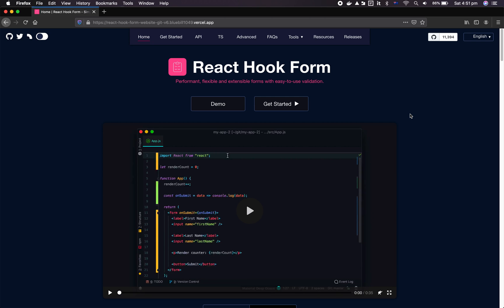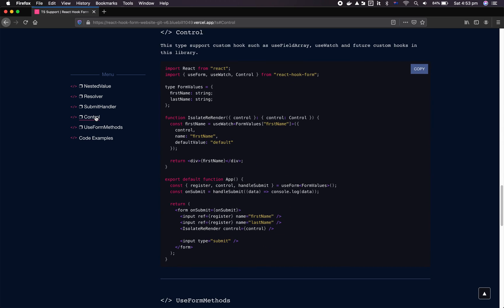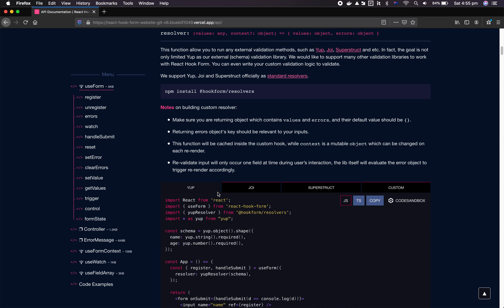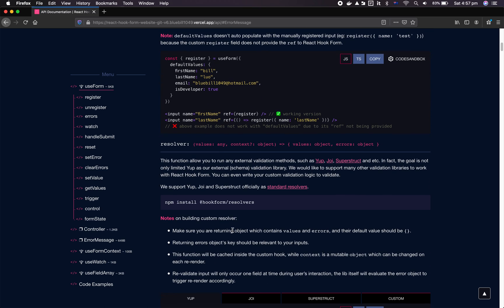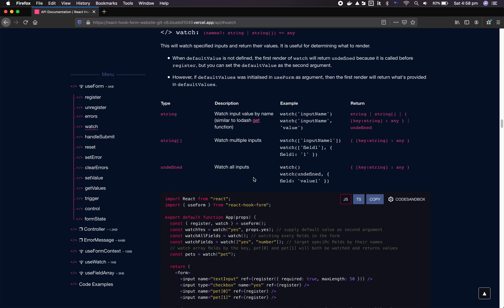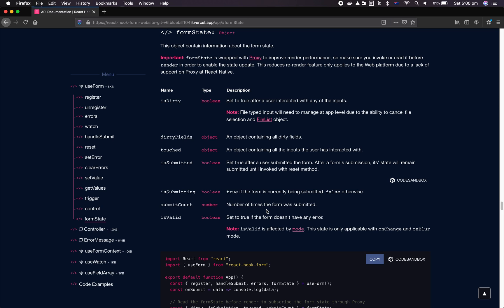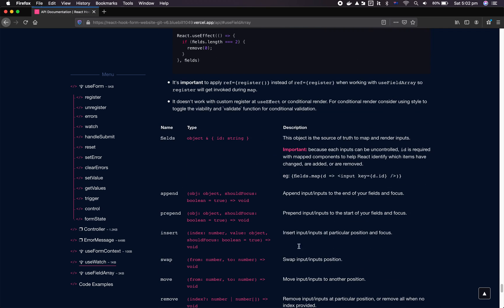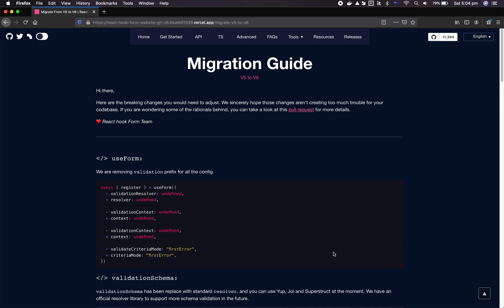V6 - React Hook Form - V6 Preview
In this video, I am talking about the new changes and features coming to React Hook Form V6. The goal is is to get early feedback from the community.